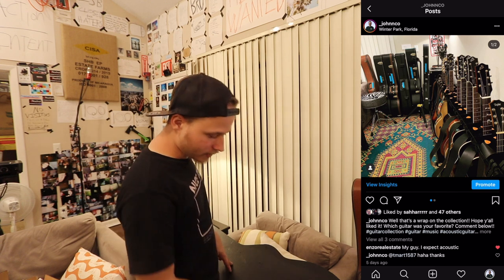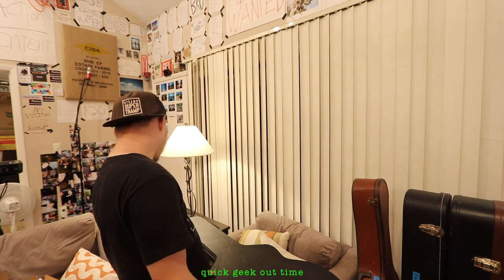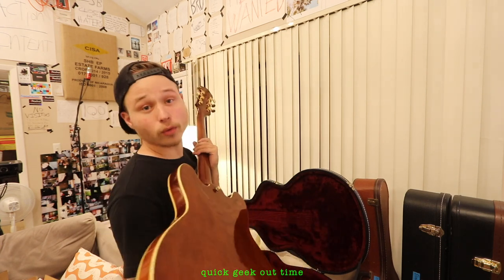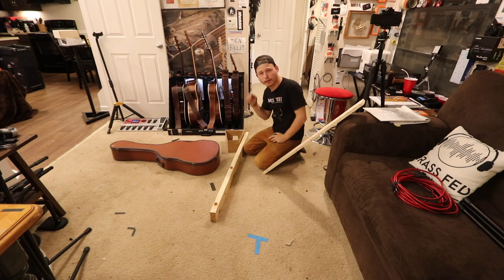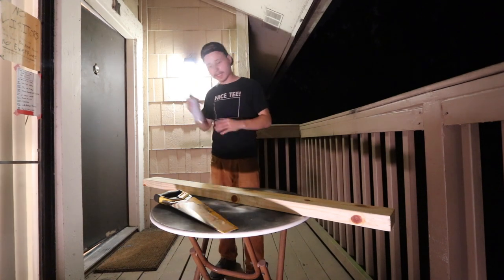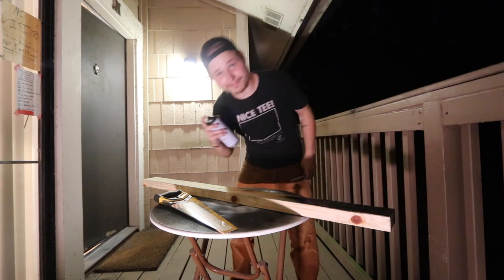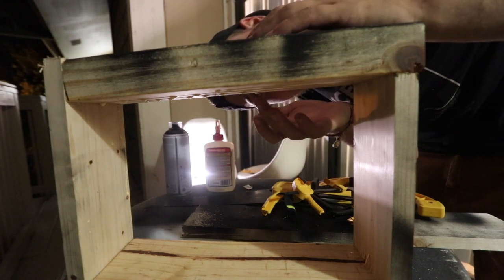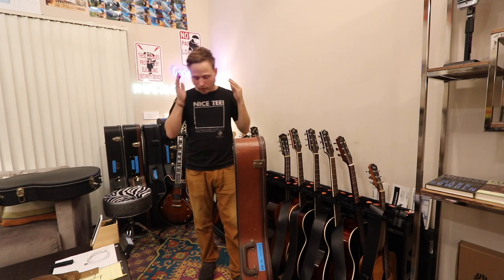One Night Build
so I love watching Adam Savage's Tested so here's my take on a One Day Build (at night)

Content Crew Instagram!